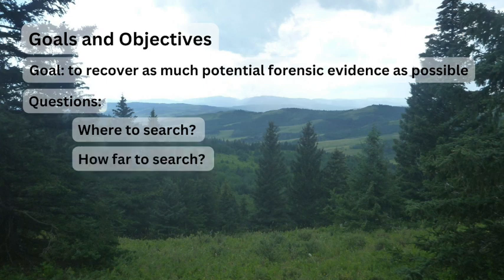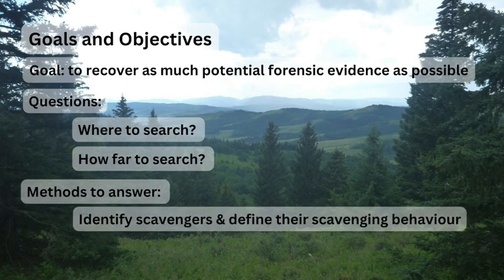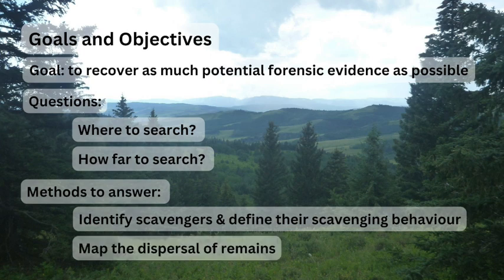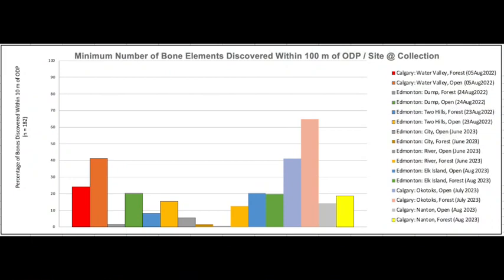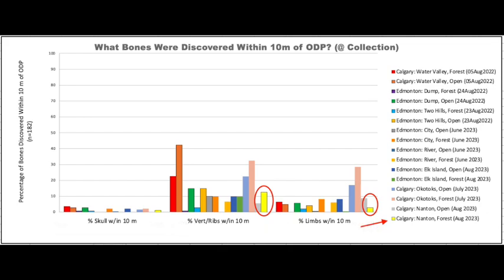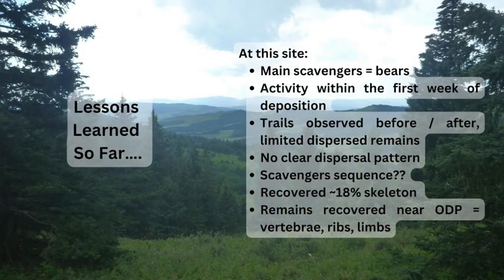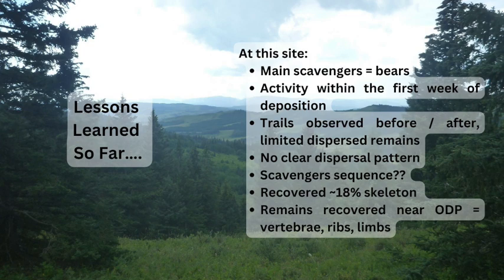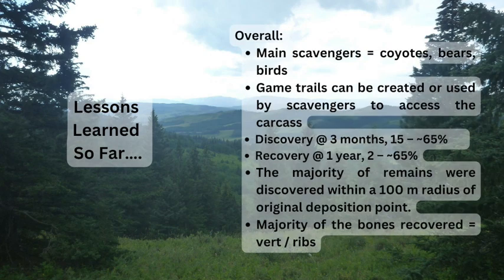Video Nanton Forest 2022 23 Final 29May2024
This video is part of the Scattered podcast series.

This video is a summary of our preliminary research findings regarding the scattering and scavenging of a human analogue (pig) in an forest canopied environment in Alberta, Canada.

This pig was placed on August 12, 2022. No preliminary search was performed. The remains were collected and the site cleaned up on August 28, 2023. This video is summary of what occurred over this year.

Three cameras were placed around the pig carcass to capture possible scavengers and their interaction with the carcass. At this site, we photographed the following animals:
- bear, including black and grizzly
- magpie
- coyote
- moose

The first scavenger noted on site was a black bear, followed shortly by a grizzly bear. The coyotes didn't appear to stay long or scavenge the carcass, only the bears. A number of different bears were observed to scavenge the carcass. Magpies started scavenging about a month after carcass deposition.

The remains were predominantly scattered around the Original Deposition Point (ODP), with elements dragged randomly. Trails were observed at this site but remains dispersal wasn't confined to these trails. Two radio trackers were attached through the forelimb and hindlimb of the carcass. One tracker was located near the ODP for this carcass and retrieved September 2022.

Preliminary results of all our 2021-23 Alberta sites indicate that 2 - 65% of remains were discovered after the sites were scavenged and the remains were scattered. At this site, approx. 18% of the remains were recovered 1 year after we deposited the carcass.

What does this mean for searchers?
Preliminary results suggest that:
- game trails are key to discovering scattered remains
- a diverse array of scavengers may interact with a carcass causing many factors to be introduced into the destruction and scattering of the remains
- it is more likely that bone fragments rather than whole skeletal elements will be left
- scavengers may drag a carcass in different directions over the course of scavenging. This change in direction at different times may influence the dispersal of the remains.